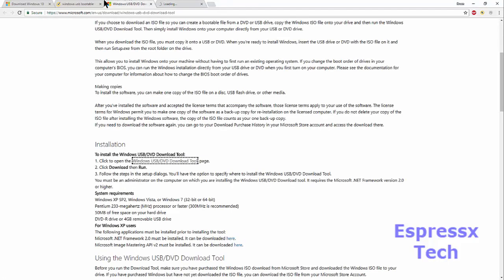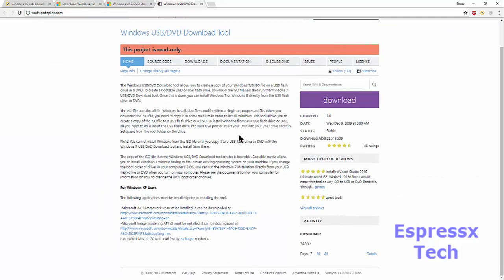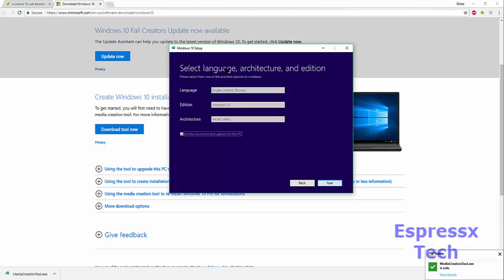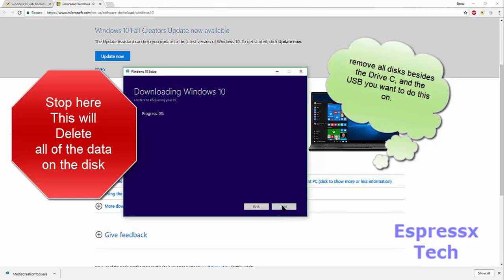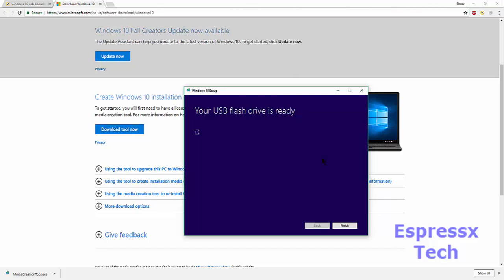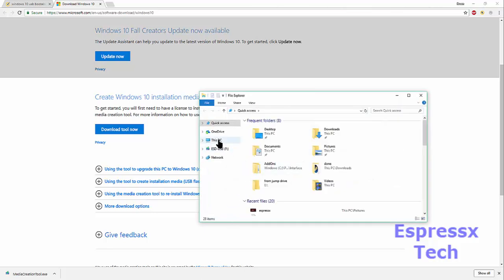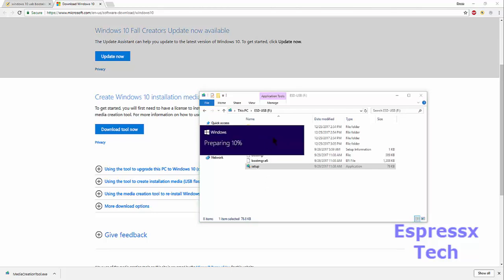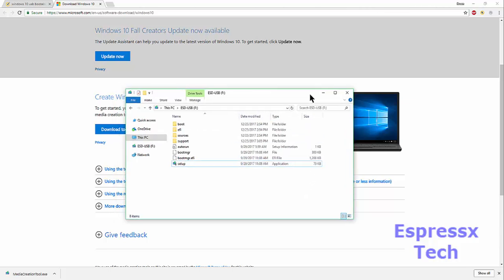How to Create Windows 10 install USB Bootable Legal legit Microsoft site 2018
So if you have friends or family ever ask you to fix their PC you will need to do this at some point and time. Flash drive
WARNING SAVE ALL DATA OFF THE USB FIRST, you will lose all the data.

 Use the links below from Microsoft to get the Windows 10 installation ISO and program to make the USB bootable.

 Everything said and done CD/DVD roms are on the way out and are mostly out, Alienware Dell Samsung and more all removed them to make the devices lighter and thinner which appeal to the mass. If you don't understand why, just use a Asus or Alienware 10 lb monster and carry around the power brick with it, in a backpack and 2 books or so for college on a GSXR  or any sport bike. It gets really heavy on the lower back leaned over.
Also a USB even 2.0 drive if it is at least within last 2 years old does not need to spin up and is faster than the DVD counter parts anyway.

Social Media to follow for more updates, gaming, how to's etc

Links for downloading the USB maker and ISO